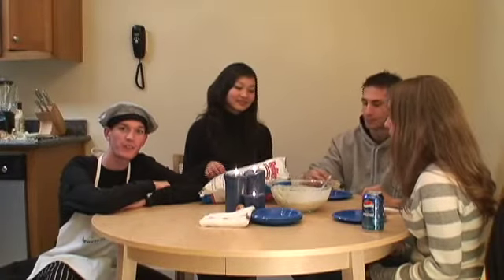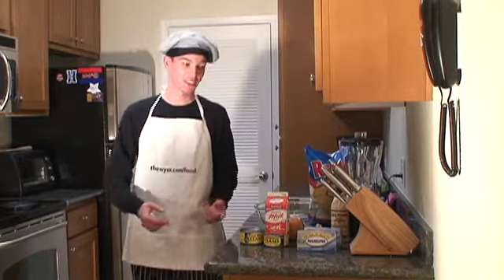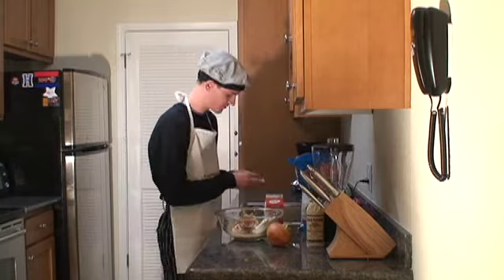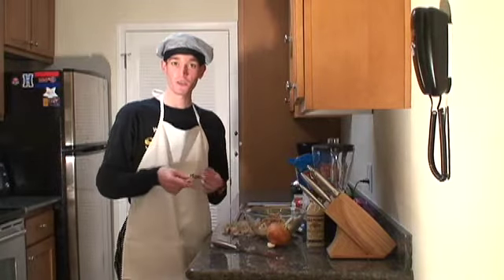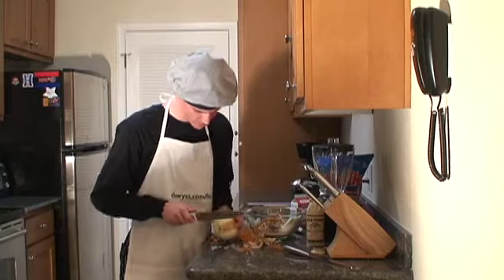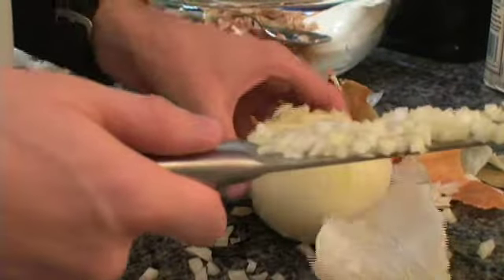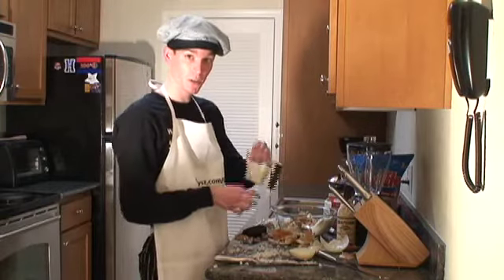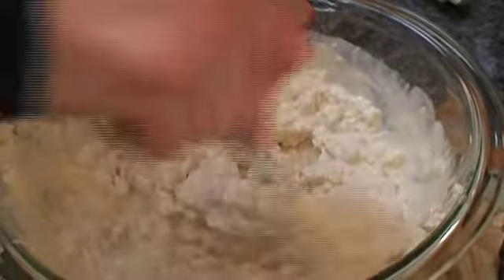Clam Dip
The full version of my Clam Dip episode.

Ingredients:
2 packages of Philadelphia Cream Cheese - "1/3 Less Fat"
2 cans of minced or diced clams
1 onion
1 ball of garlic
Worcestershire sauce
Milk (optional)

Instructions:
1. Add all cream cheese to bowl.
2. Pour one can of clams into bowl, including the juice.
3. Drain the second can of clams, and put the clams in the bowl.
4. Press 2 decent-sized cloves of garlic through a garlic press and add to bowl.
5. Chop up an onion and don't cut your fingers.
6. Add 3/4 of 1/4 cup chopped onions.
7. Add 3 to 4 shakes of Worcestershire sauce.
8. Mix it all up.
9. Serve with potato chips.

Recorded before a live studio audience. Music by moonrocket.